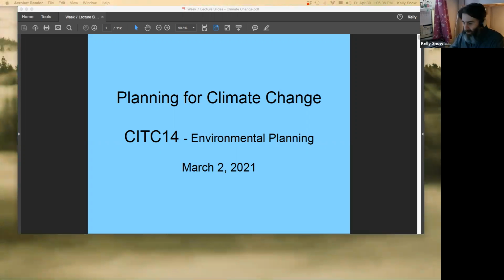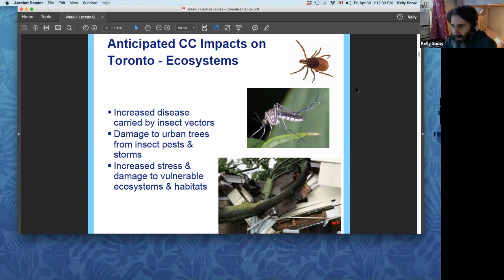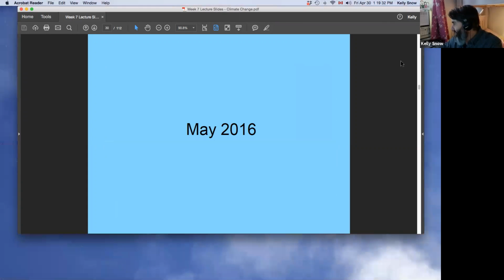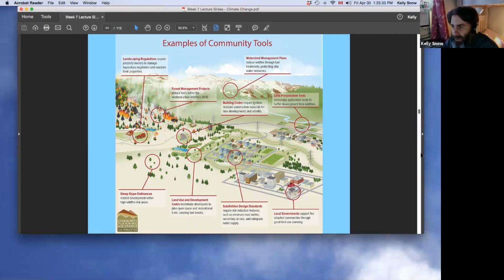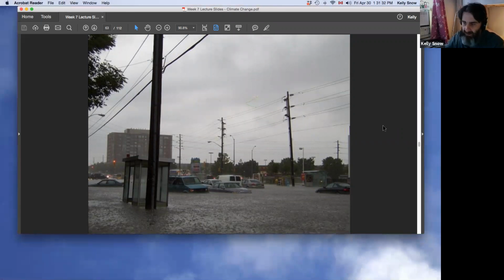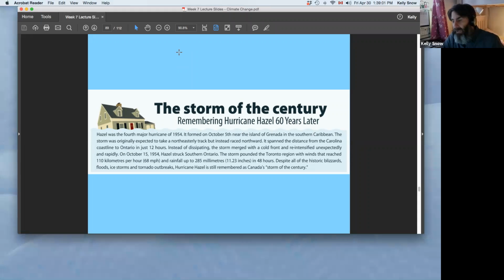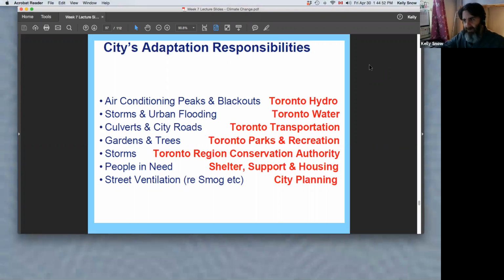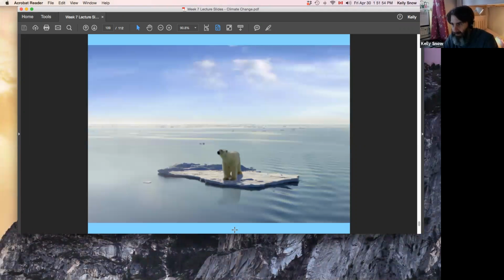Friday afternoon @ the Manor live with Dr. Kelly Snow THE ENVIRONMENT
This week on the Friday Speaker Series, join in the conversation with Kelly Snow, Department of Human Geography Instructor at the University of Toronto as he shares his insights on what kind of message the environment may be revealing to us.
The Friday Speaker Series runs from 1PM to 3PM via Zoom and is hosted by Dr. Rev. John Joseph Mastandrea. The program aims to help seniors and neighbours in the community cope with isolation brought on by COVID-19 restrictions.
The program is free and open to everyone! For the Zoom link, please email . If you know of seniors who may be interested but need some support, drop us a line and we can help them learn how to use Zoom along with their devices.